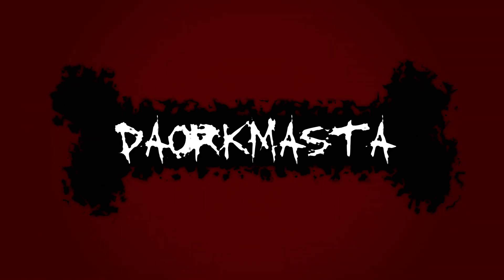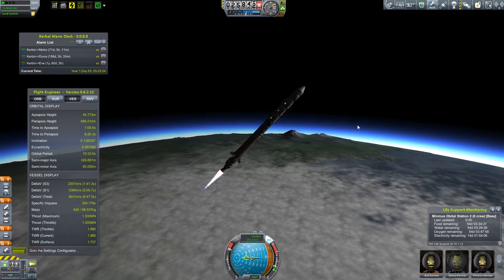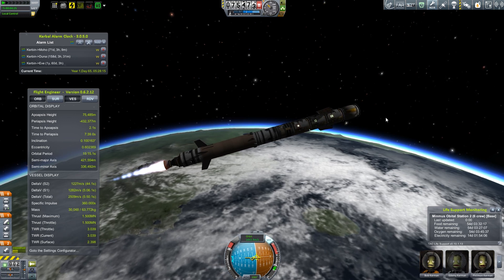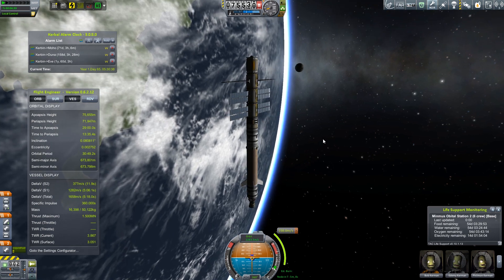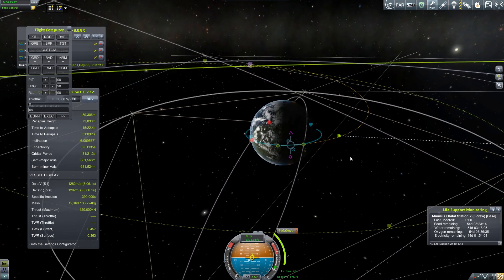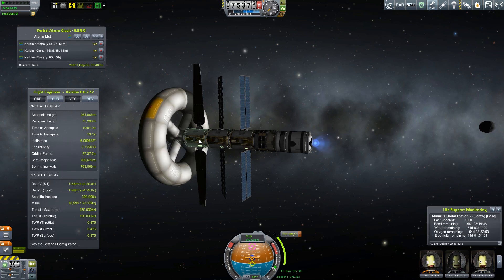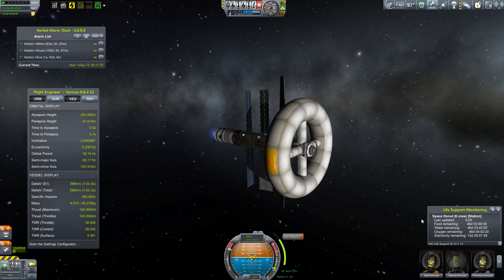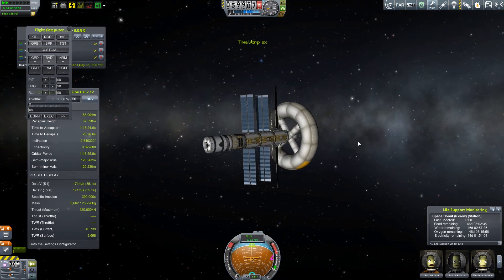Kerbal Space Program - Kerbal Realism - S3 Ep12 - Space Donut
Recorded in version: 0.25

This series we play Kerbal Space Program with a better sense of "realism" provided by these mods: